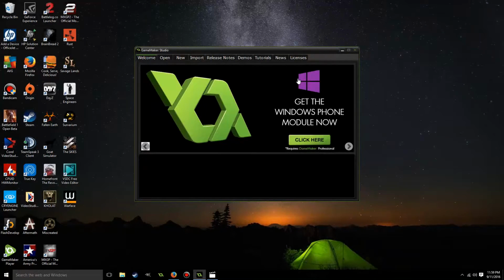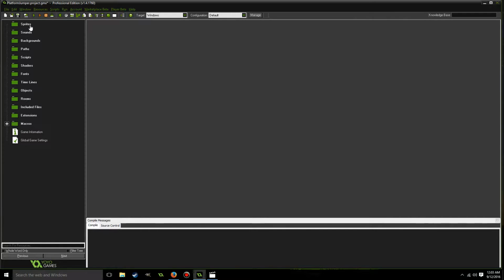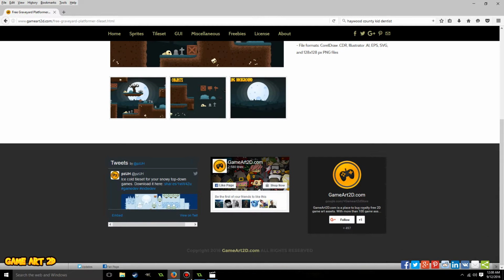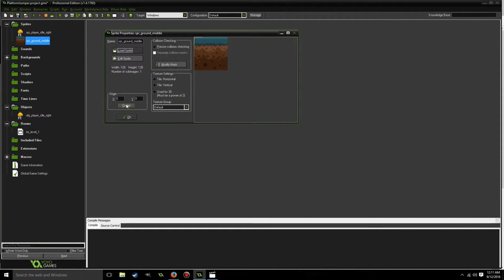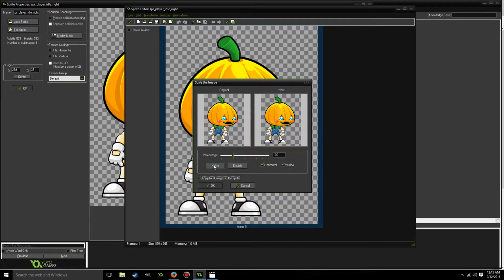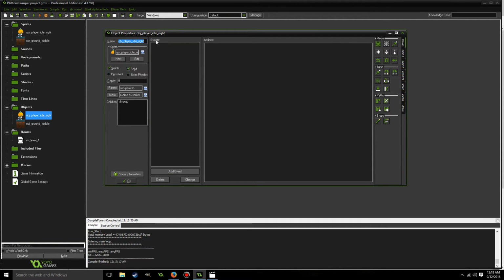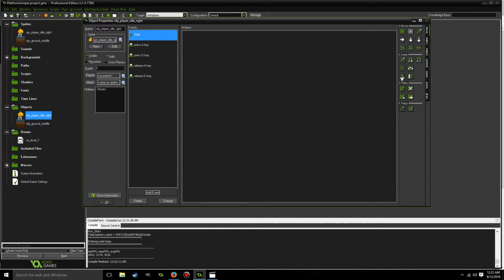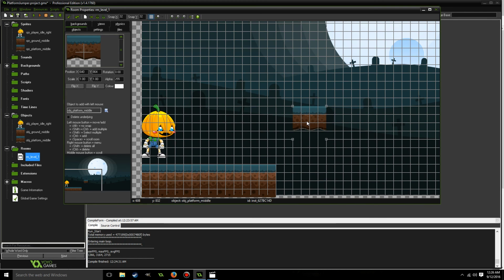Game Maker Studio: Basic Platform Game Design Tutorial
I took advantage of the and bought Game Maker Studio Pro and decided to make some fresh tutorials on how to make a basic platform video game. I found some great animations and graphics for free so you can make a cool looking game your first time out.

My Rig:
Motherboard: Asus Rampage III Extreme
Processor: i7-920 @ 2.67ghz
Ram: 16gb DDR3 G.Skill Ripjaws
Hard drive: Western Digital Green 7200rpm SATA 3.0Gb/s
Video Card: EVGA GTX-950 SSC 2GB
CPU Cooler: Corsair H80
Power Supply: Thermaltake 430 watt
Case: Antec Steel